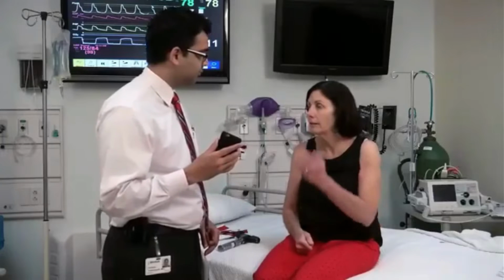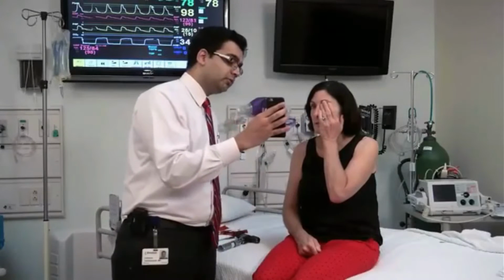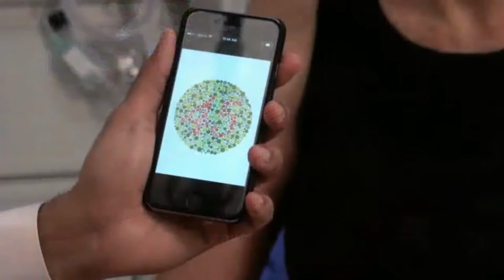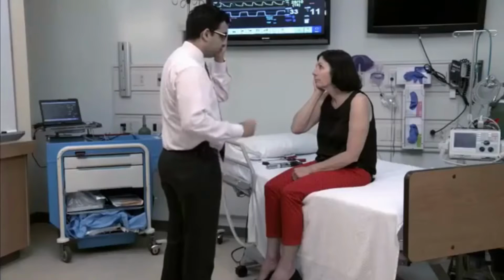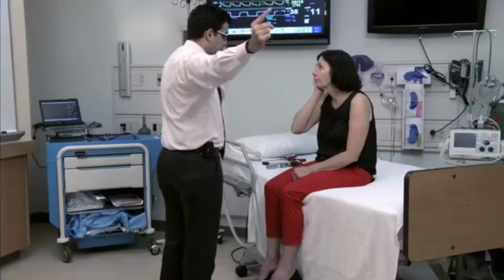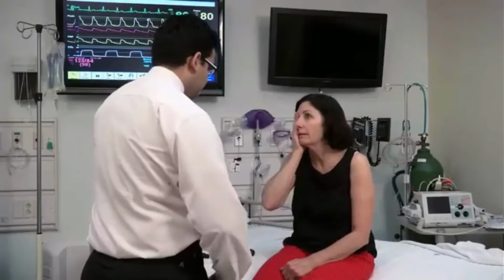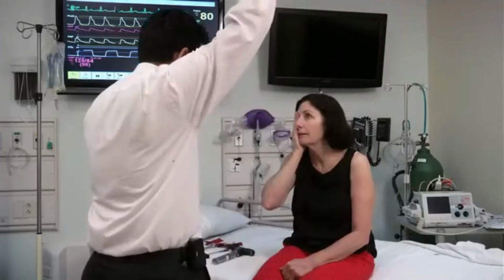Cara Mudah Periksa saraf Kranial | Sistem saraf | Om Jangkar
pemeriksaan saraf kranial dilakukan terhadap beberapa tes yaitu  tes penciuman,  tes penglihatan termasuk  sensasi motilitas matai wajah dan mata otot kepala dan leher, tes fungsi pendengaran dan vestibular  tes menguji penciuman yang dimediasi oleh saraf cranial, ketajaman visual penglihatan dan lain-lain

Merck Manuals | How to do the Cranial Nerve Examination | Merck Manual Professional Version